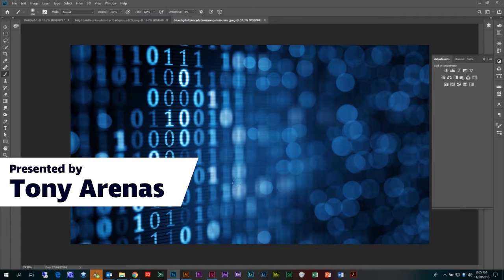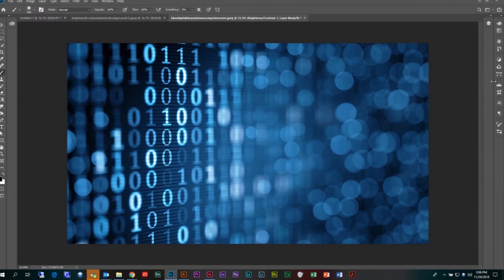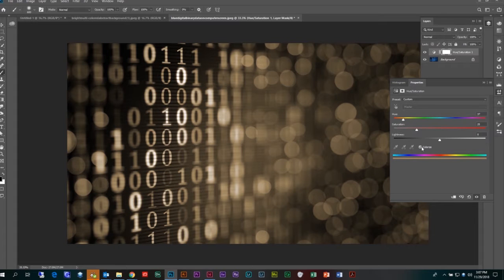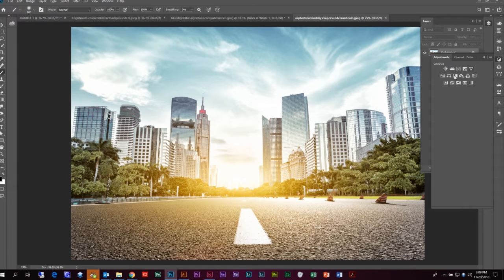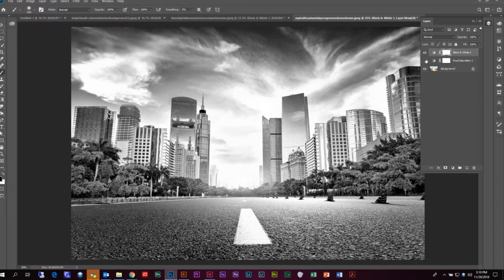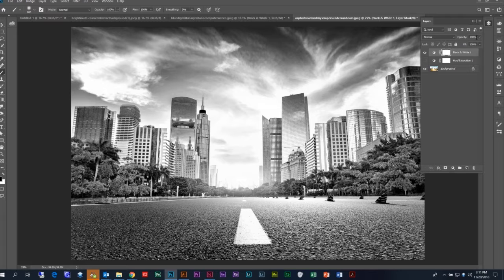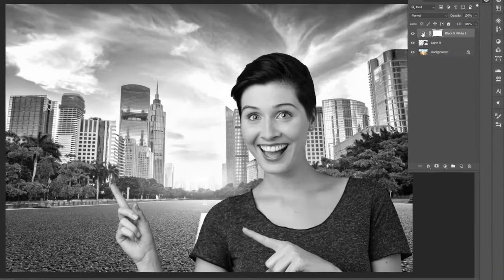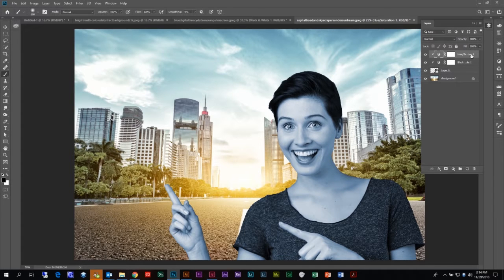Photoshop Basics: Adjustment layers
Basic Overview on Adjustment layers in Photoshop